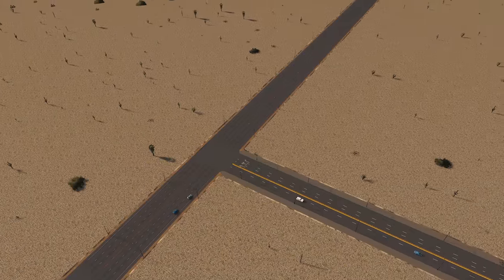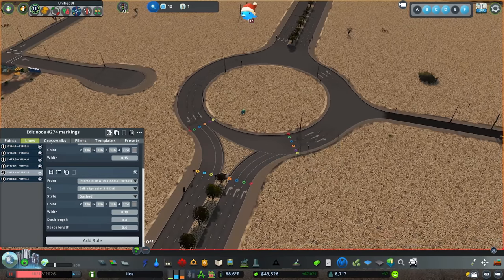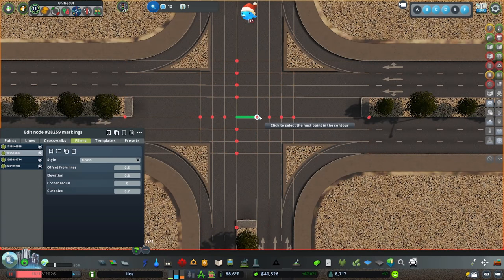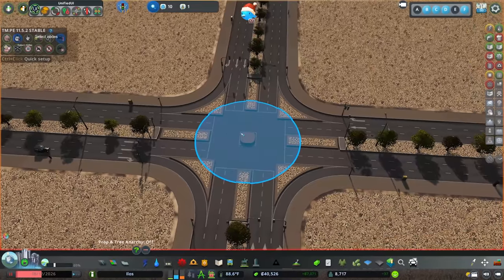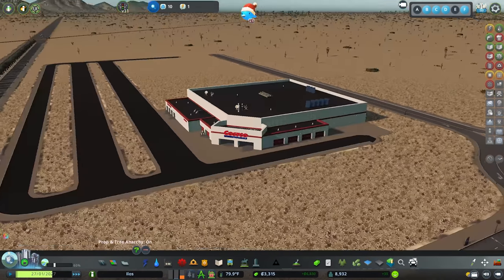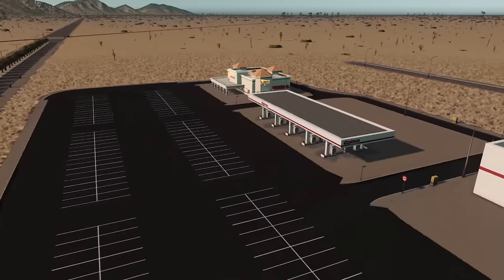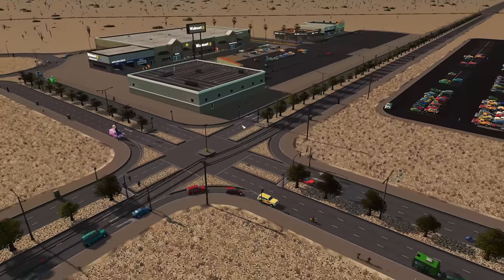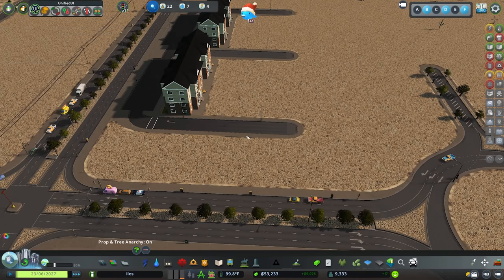Bowtie Intersection, Big Box Retail & Condo Complex! | Ilos [Modded Cities Skylines]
Today we are adding the first "Big Box" retailers joined by large black asphalt car parks, alongside an expanded condo pattern we looked at last time and some lovely commercial plaza detailing! Enjoy.

**CHAPTERS**
0:00 intro
2:54 Setting up the Bowtie Intersection
4:38 Node Controller & IMT Markings
9:00 Central Node & IMT Markings
17:10 Big Box Retail
29:44 Residential Condo Complex
34:17 Detailing Timelapse
38:13 Goodbye hugs & kisses
39:10 Outrotage

**SERIES INFORMATION**
- This is a modded Cities skylines build based off the American south west region, mainly Phoenix in Arizona but also drawing from other places too.
why
- I am playing with the "RelightWarm" relight, no changes to settings.

- I have all DLC & Content Creator packs installed.

**MY MACHINE**
Display: Lenovo L24Q-30 LED 23.8" 2560 x 1440 QHD
Motherboard: ASUS PRIME B550-PLUS
Processor: AMD Ryzen 7 5800X
RAM: 64GB DDR4 (3200MHz)
GPU: NVIDIA GeForce RTX 3070
Microphone: Blue Yeti
Recording: OBS Studio
Editing: Adobe Premiere & Photoshop